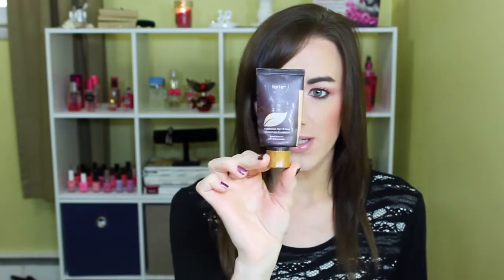Finish by Fall Update!